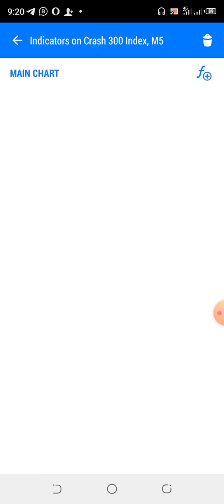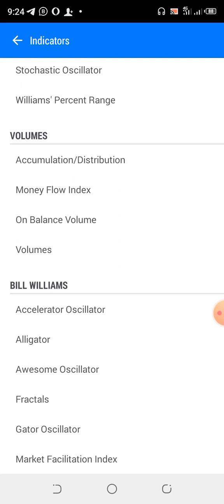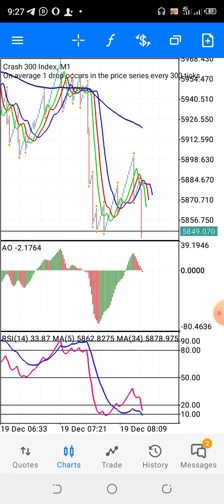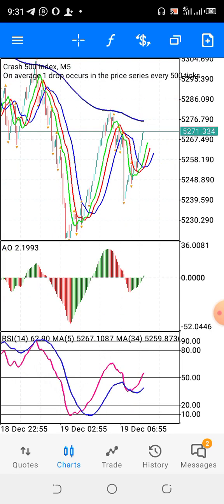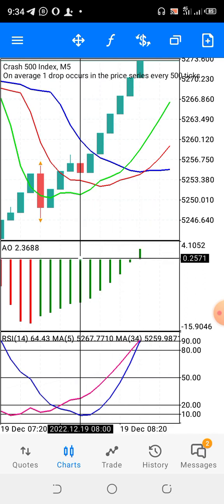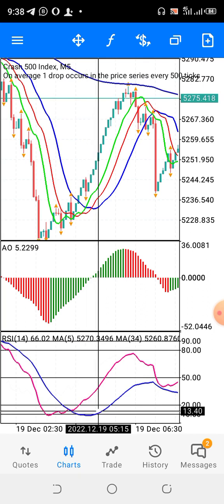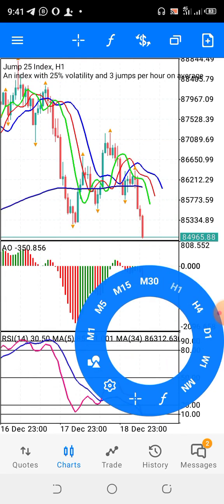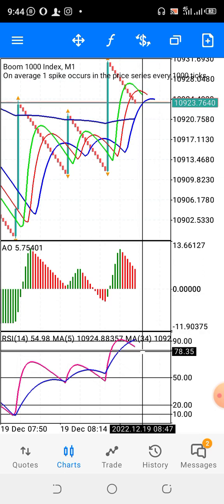100% NO LOSS BOOM AND CRASH 99 9% SCALPING STRATEGY WITH TRADING PROVE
how to make money on forex trading is very simple depending the kind of trading pattern watch this video

For Mentorship Program.